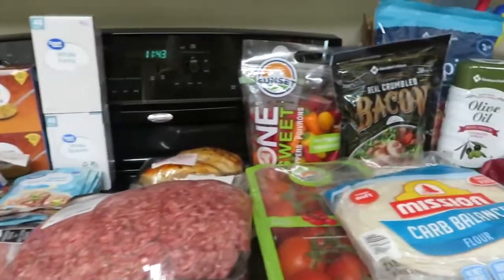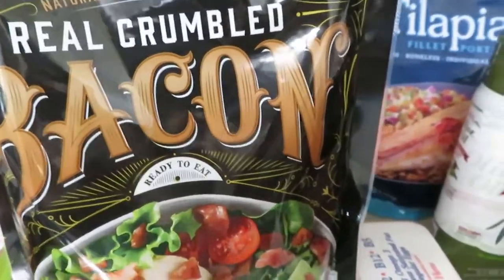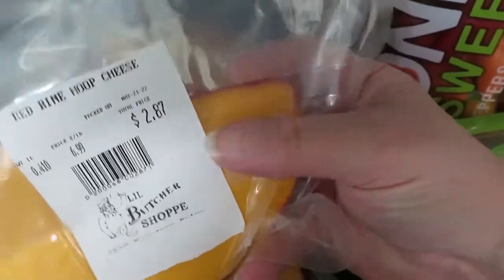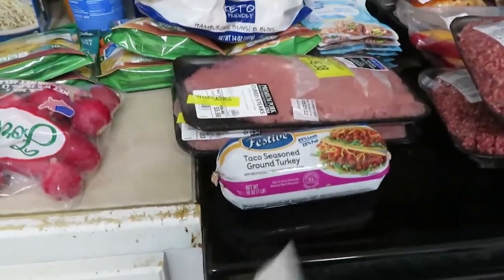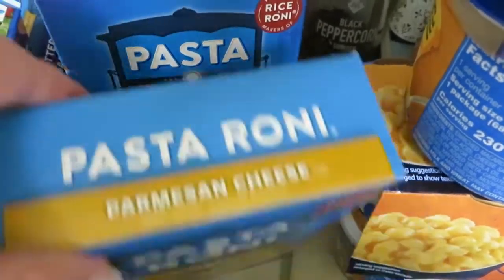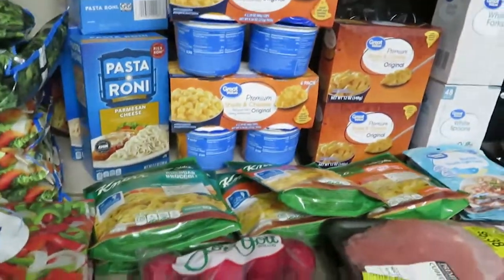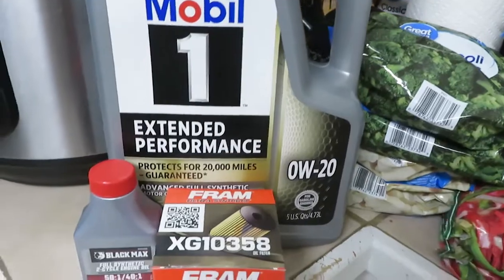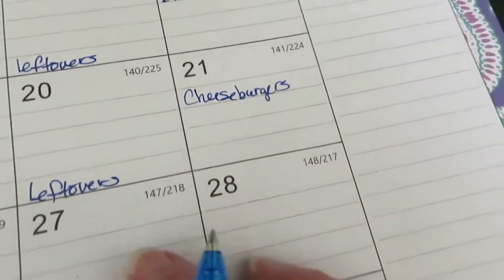Weekly Grocery Haul | Household Preps | Keto-Friendly Menu Plan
Hey, y'all--it's Kim!  Today I'm sharing my weekly grocery haul, as well as my keto-friendly menu plan for the week.
My mailing address:
Kim McDonald
WDW Mommy